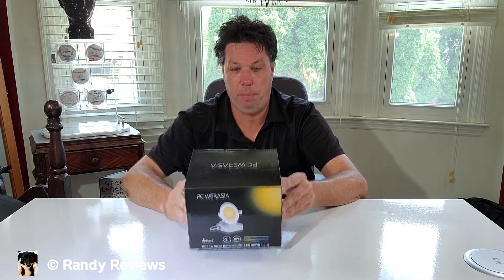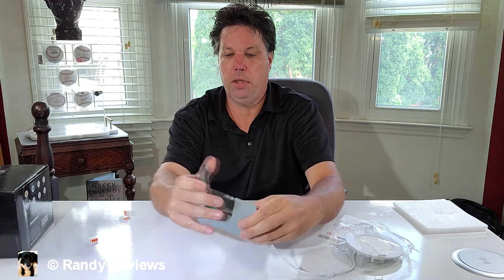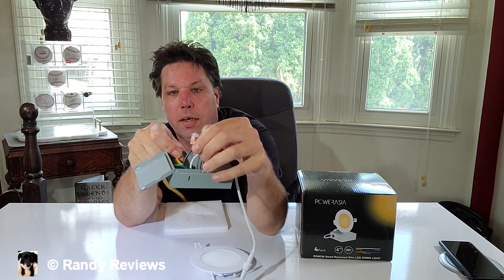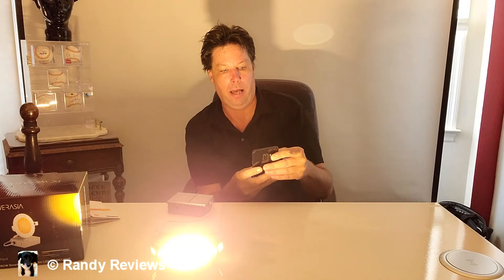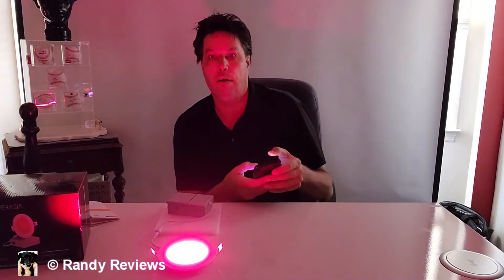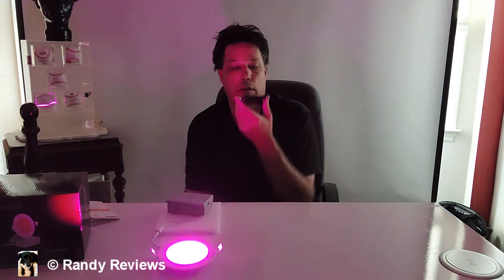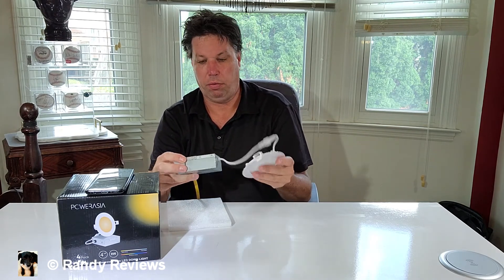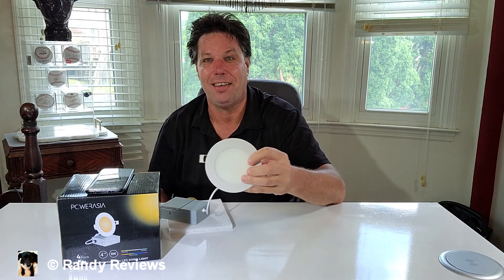WOW! Super Cool Smart Recessed Lights By POWERASIA